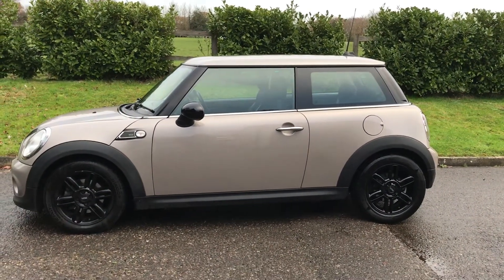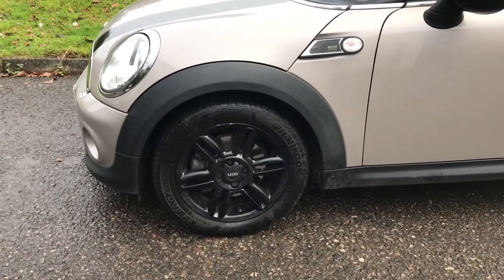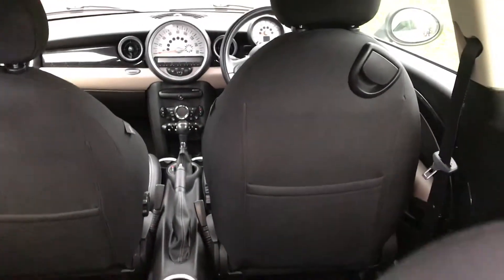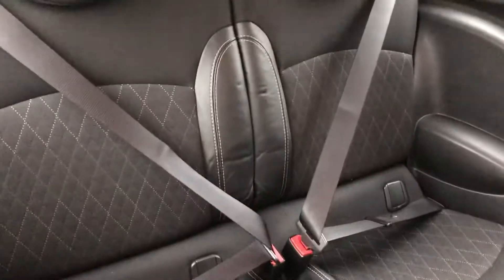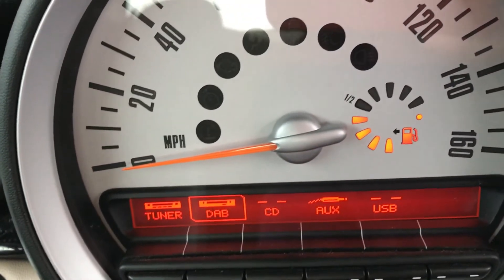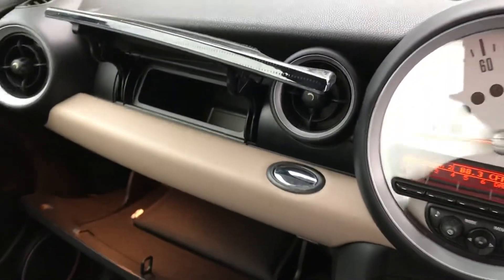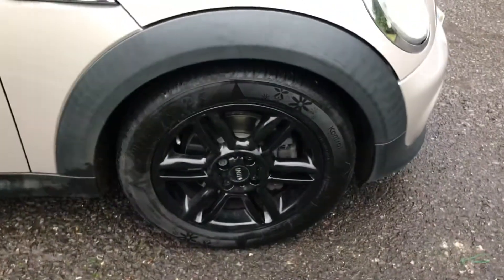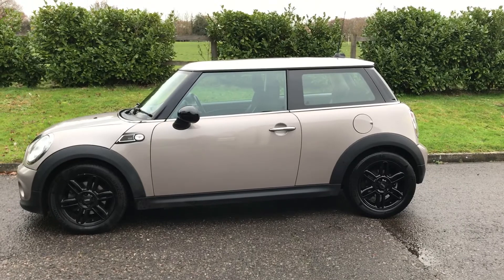2013 / 63 MINI COOPER BAKER STREET AUTOMATIC FOR SALE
A stunning Limited Edition Baker Street Mini Cooper with an Automatic gearbox.She comes with Metallic Paint, Electric Front Windows, Air Conditioning, Park Aids at rear, MP3 Connectivity, Single CD player, Bluetooth, Equivalent of Chili Pack with Half Leather Sports Seats, Height adjustable drivers and passenger seats, Folding Rear Seats, 17" Black Alloy Wheels, Power Steering, Steering Wheel Rake Adjustment Traction Control, Central Locking, Alarm, Immobiliser, Drivers, passenger and side airbags.If you would like to see this MINI call Tracey on 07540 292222We welcome part exchanges and we have finance options available too.